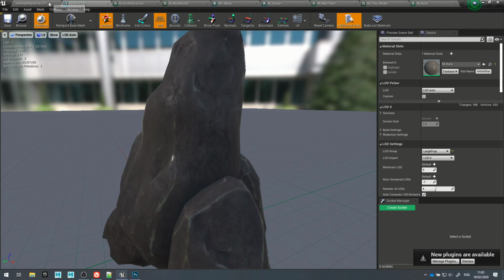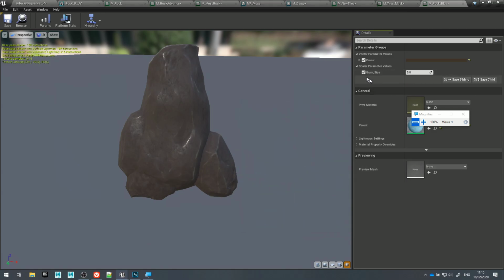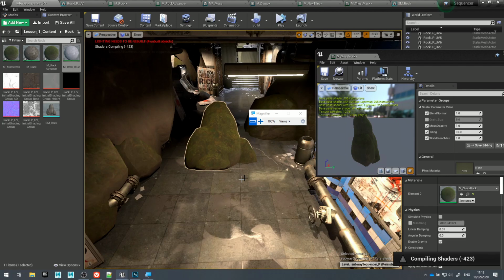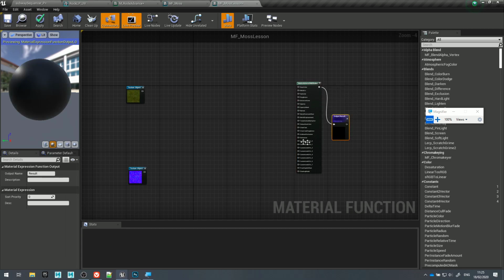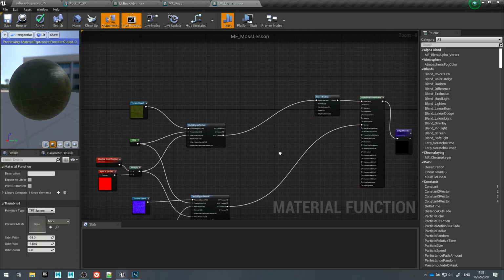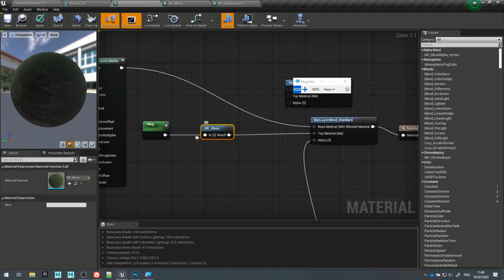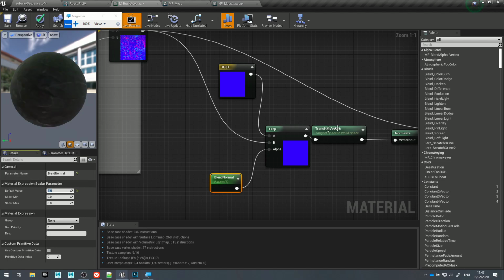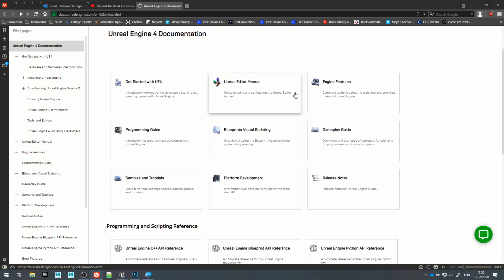Unreal Material Nodes